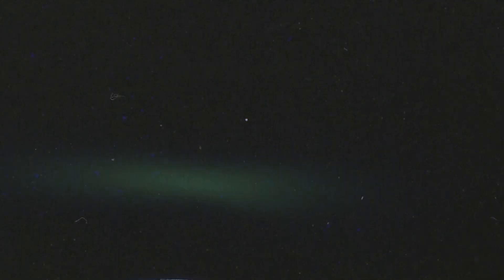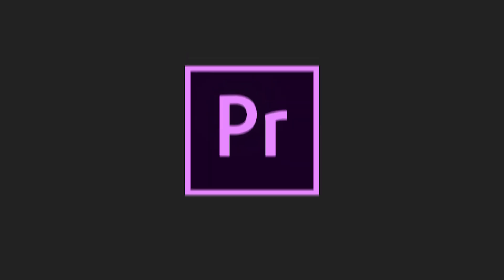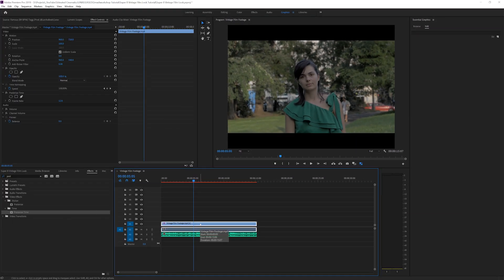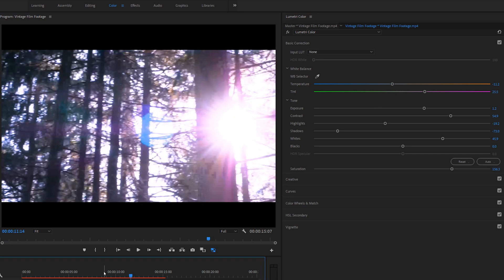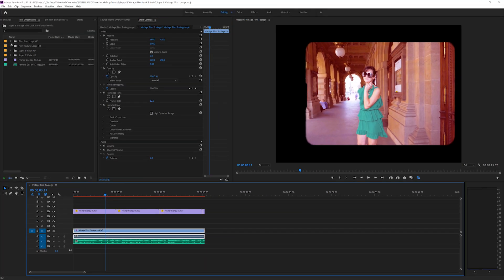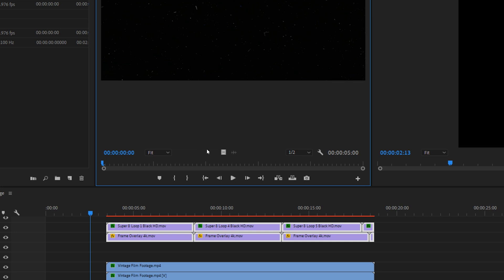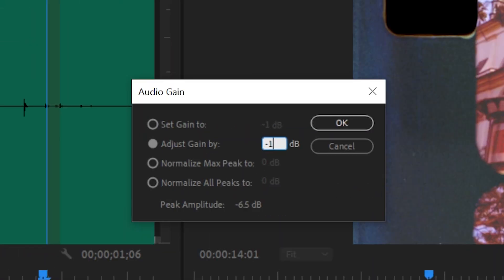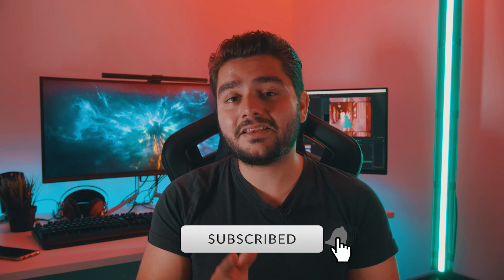Oldschool SUPER 8 Vintage Look in Premiere Pro Tutorial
Learn how to create a realistic vintage super 8 look inside adobe premiere pro using real old school overlay textures recorded from a real super 8 camera in Adobe Premiere pro or your editing software of preference. (it should work with any video editing software)

Chapters:
0:00 Introduction
0:10 Preview
0:47 Information
3:28 Tutorial
15:40 Outro